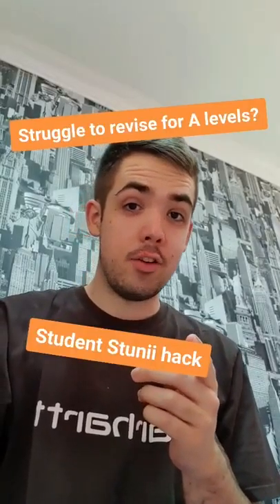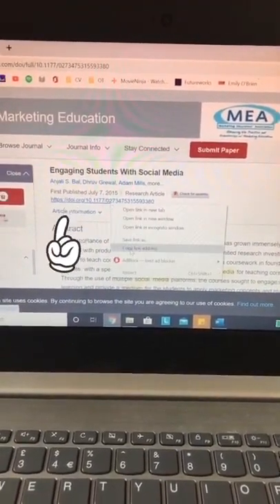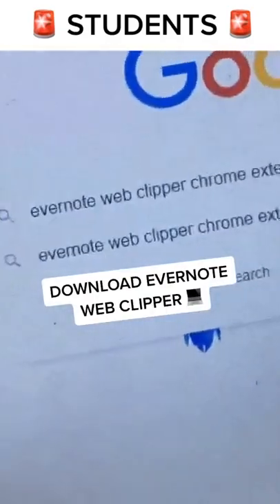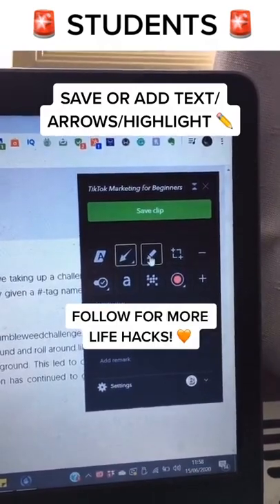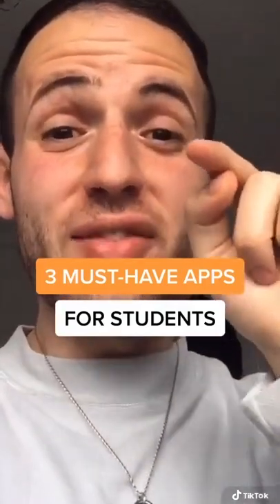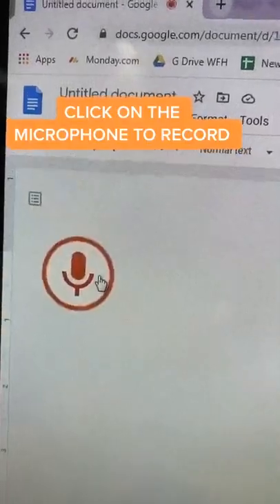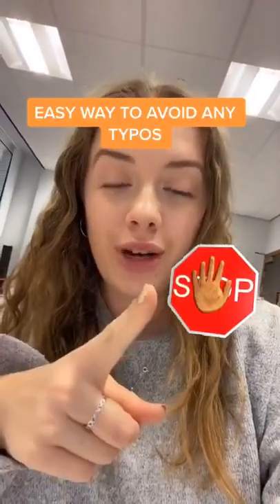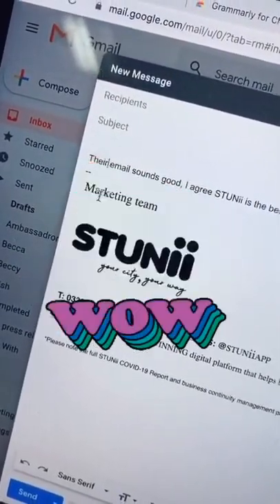Best Of Student Hacks #03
Welcome to the STUNII YouTube channel!!